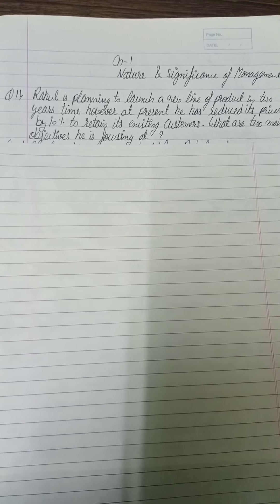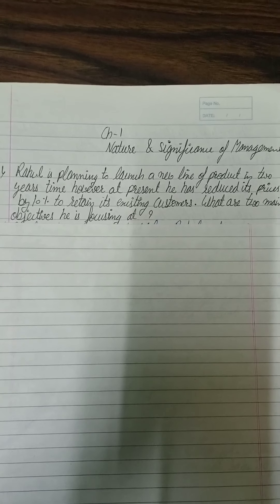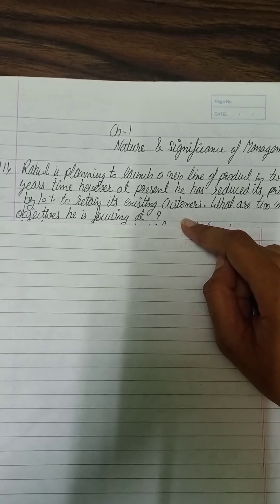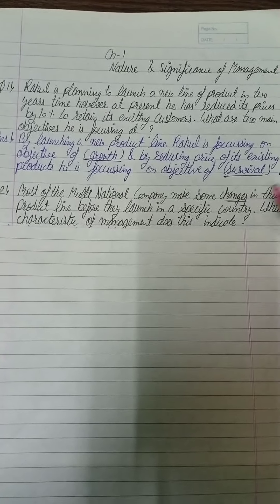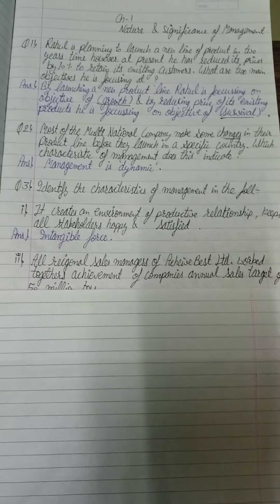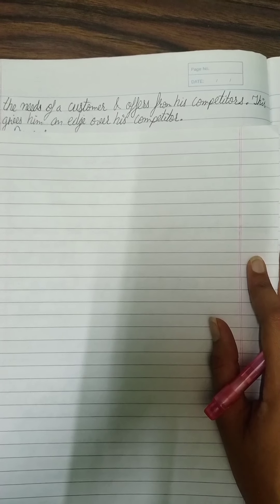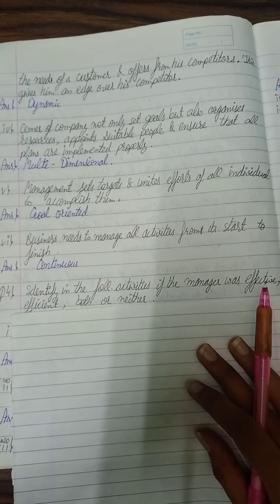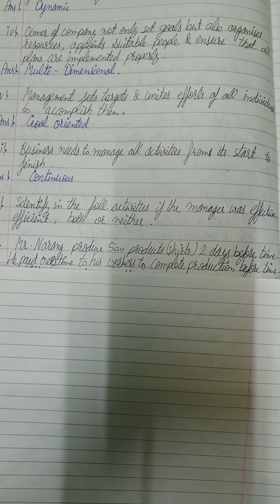Case Study| Important question| Nature and Significance of Management |12th CBSE | MBA|Part-1| Hindi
Case Study and Important questions on Nature and Significance of Management
For -12th CBSE and MBA students.
Part-1
In Hindi